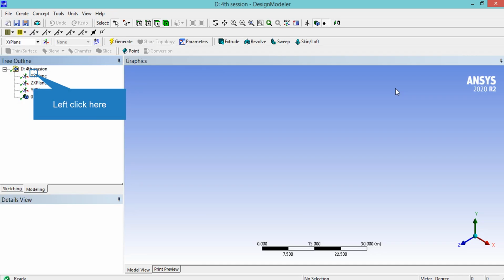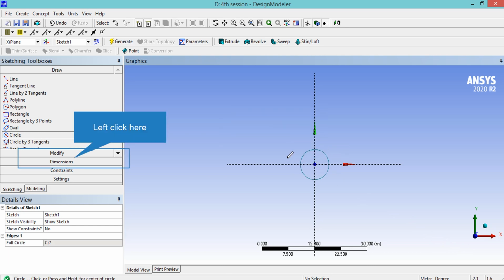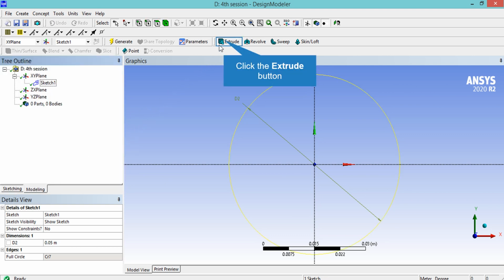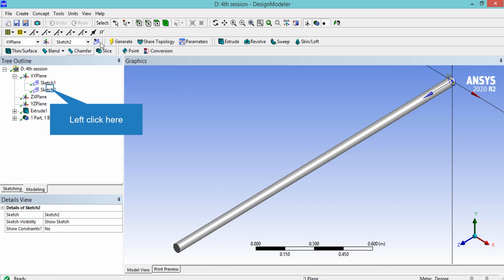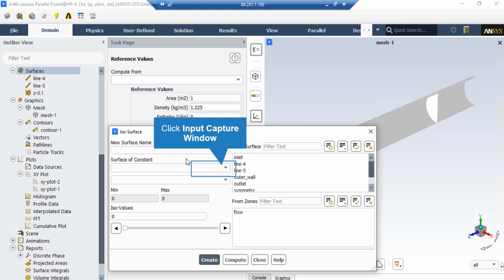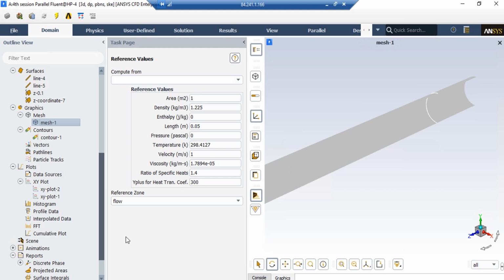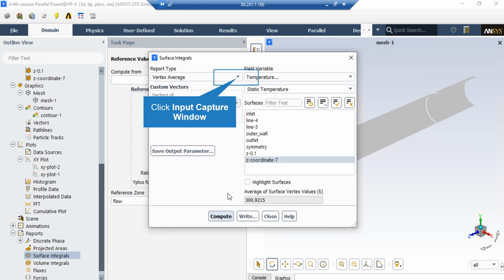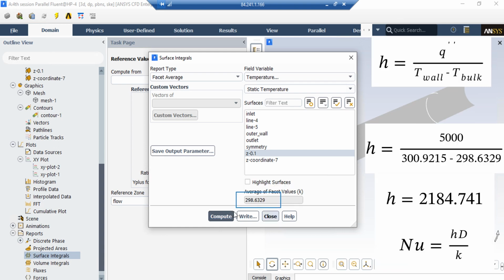ANSYS FLUENT Training : CFD Training Course by ANSYS Fluent Software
In this tutorial video, we will simulate the fluid flow inside a pipe and perform structured mesh for it. We will enable the energy equation in our model to simulate the realistic heat transfer between the fluid passing inside the pipe and our pipe wall. Finally, we will extract the average Nusselt number for the whole surface’s pipe, and also teach you how to obtain the local Nusselt number in any cross-section you’d desire. (ANSYS Fluent)